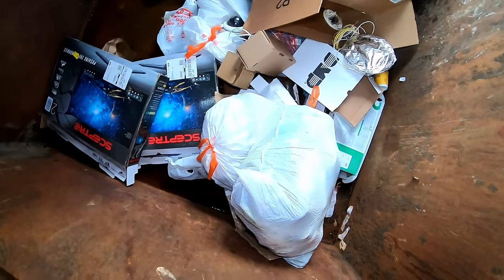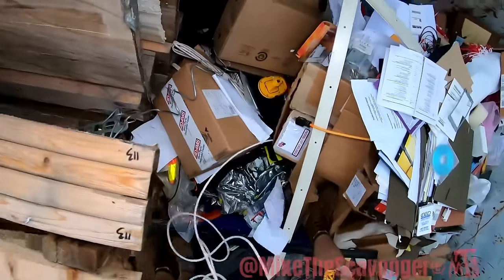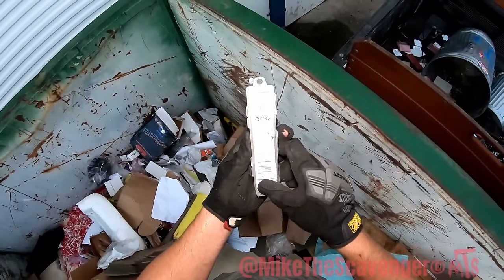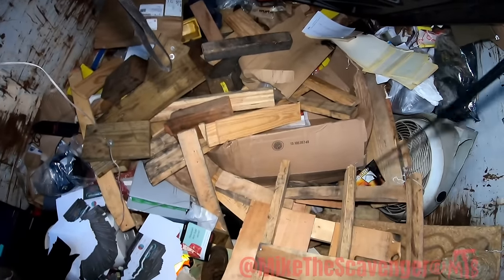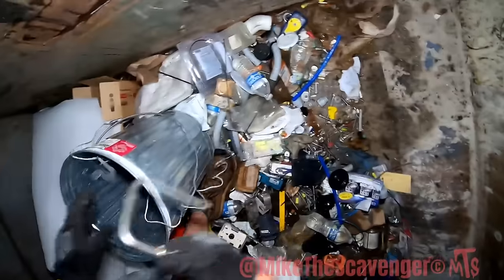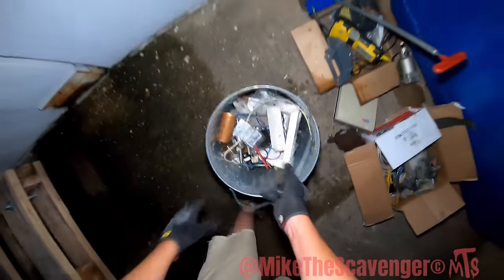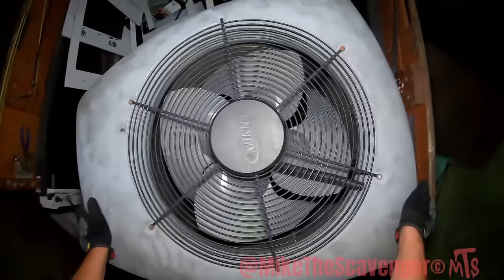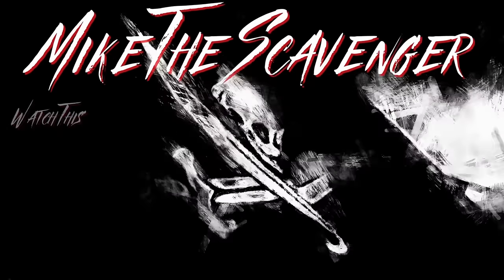Dumpster Diving "There's A Difference!"